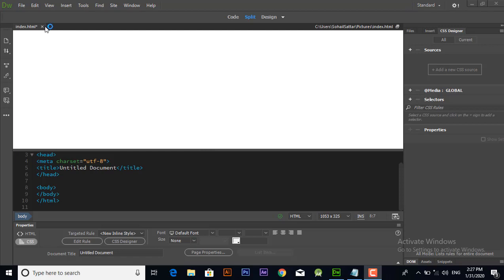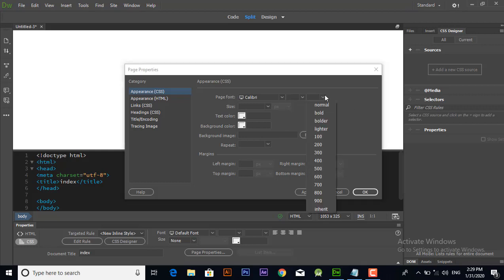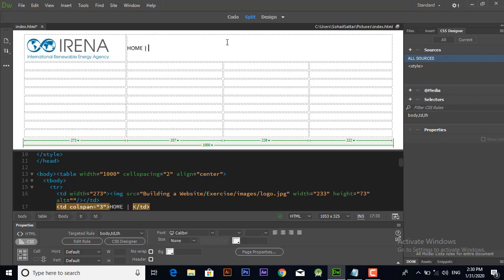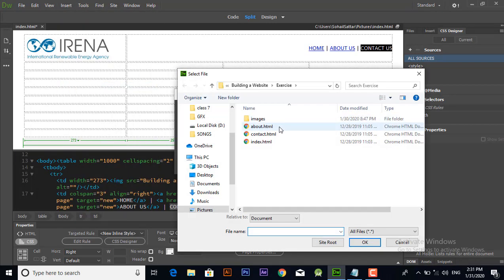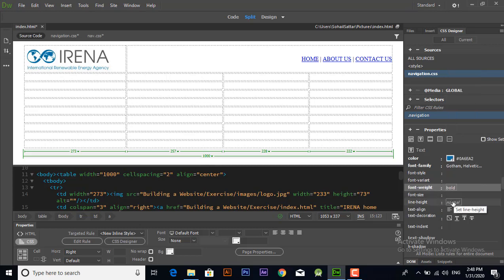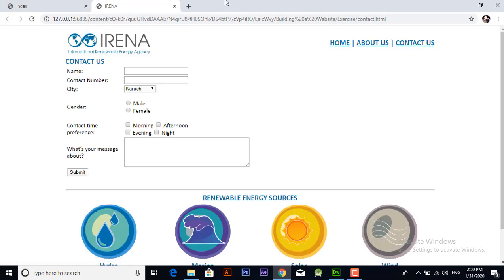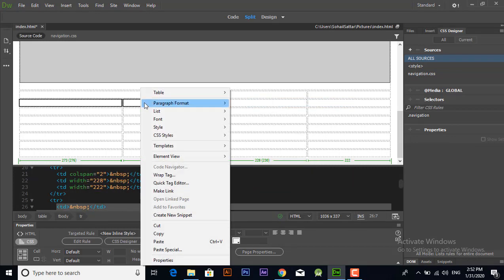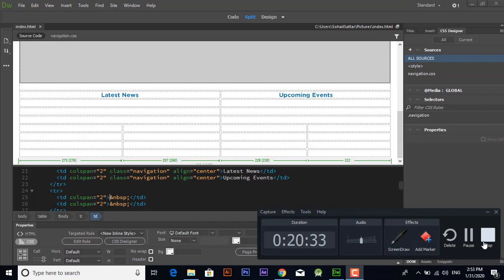building website in Dreamweaver CC part 1 | techtutor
In this video you'll learn how to create websites in HTML and CSS using Dreamweaver software.